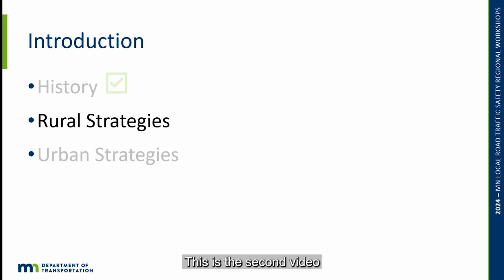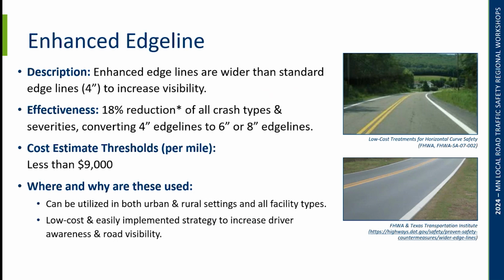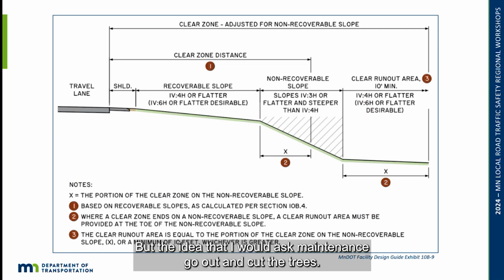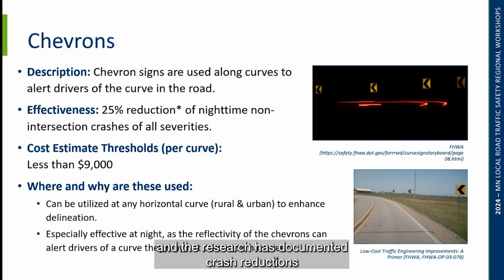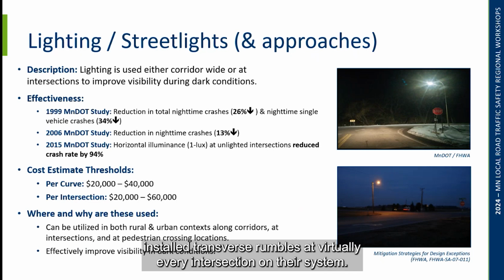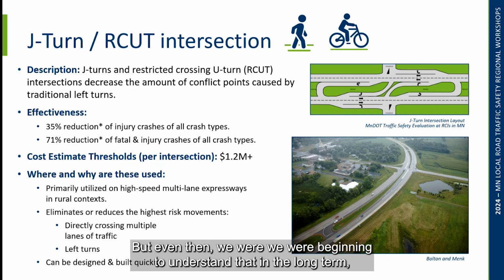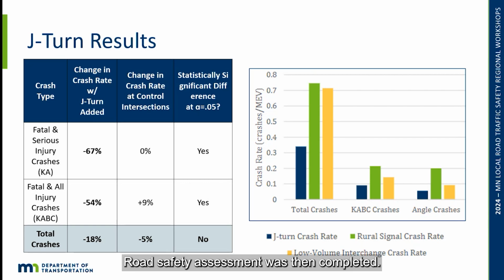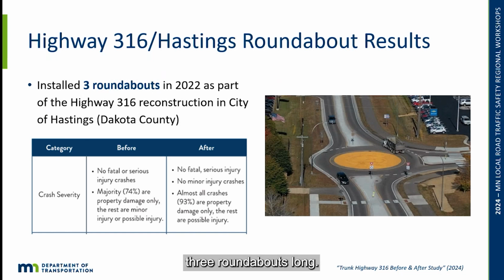LRTS Workshops Rural Countermeasures